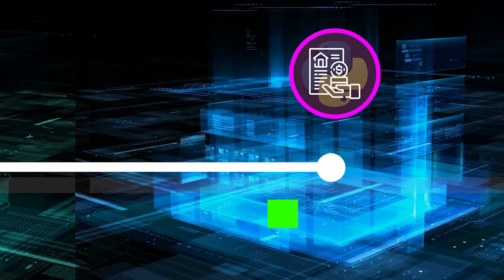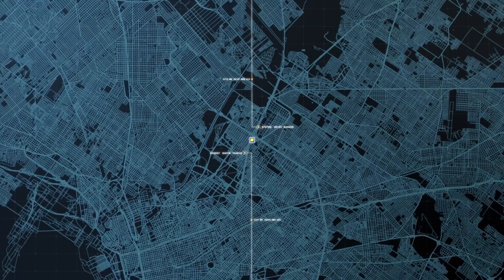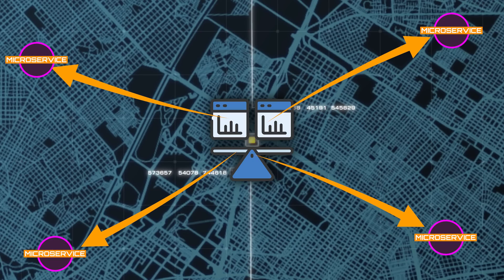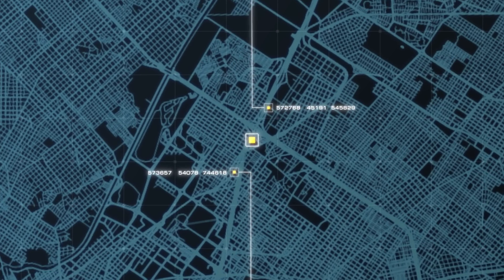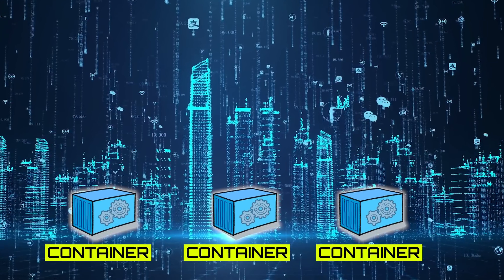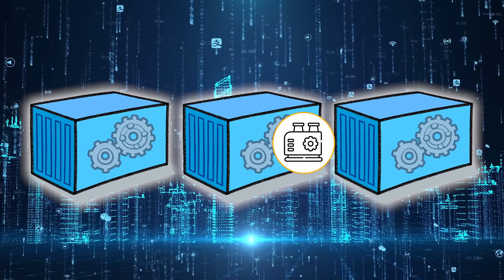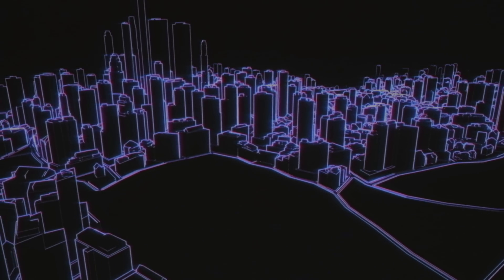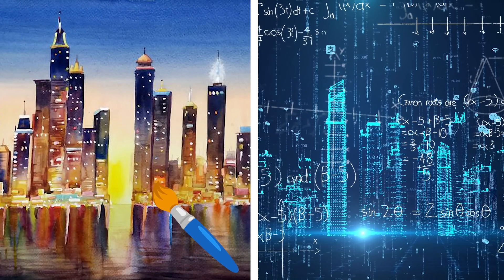The Magic of Microservices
Today, I'm going to teach you about Microservices! Instead of one component handling every single task, you can divide these tasks across smaller, specialized components. Each of these tiny, self-contained units are microservices that communicate with others to create a complete software experience.

⭐️ Tags ⭐️
- Tech with Tim
- Micro Services
- Programming